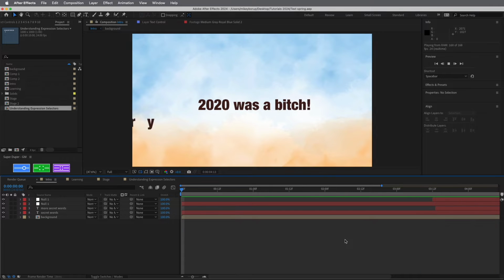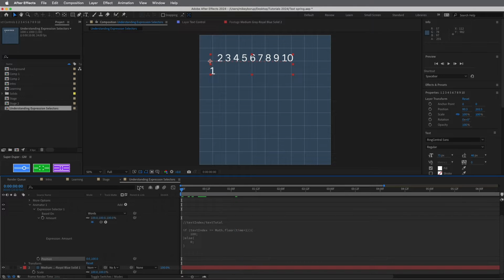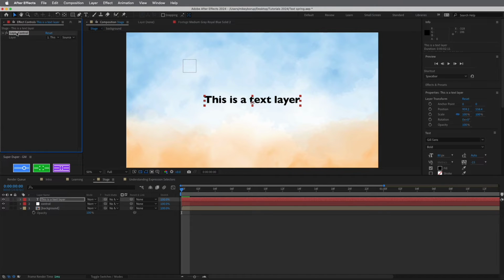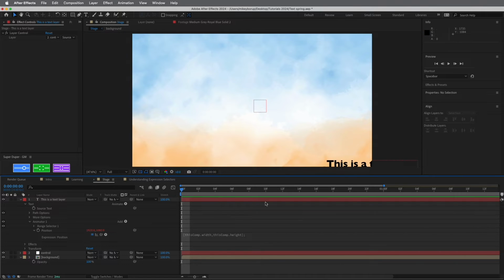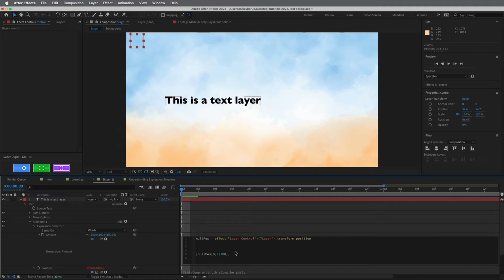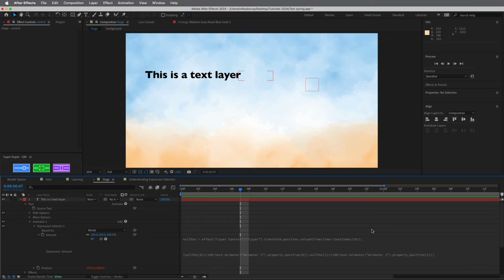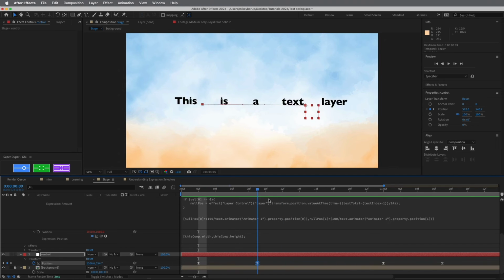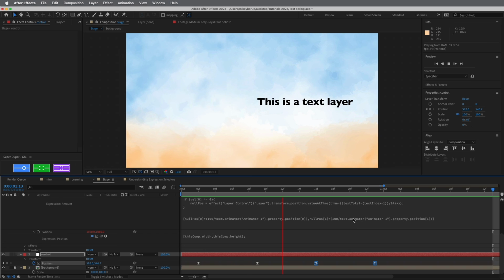After Effects expression selectors for springy text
I'M BACK!!! I'm rusty, so go easy on me.  learn to create a procedural automatic springy text,  it's pretty cool and you'll learn a bit how the expression selectors work for text animations in After Effects.

Here is the main expression. (it won't let me put a greater than or less than sign in the description, so you will need to replace that part.  it's in the first if statement.

vel = effect("Layer Control")("Layer").transform.position.velocityAtTime(time);

x = Math.abs(vel[0])/10000;

if (vel[0] ---is less than--- 0){
nullPos = effect("Layer Control")("Layer").transform.position.valueAtTime(time-((textIndex-1)/24)*x);
}else{
nullPos = effect("Layer Control")("Layer").transform.position.valueAtTime(time-((textTotal-(textIndex-1))/24)*x);

[nullPos[0]*(100/thisComp.width),nullPos[1]*(100/thisComp.height)]